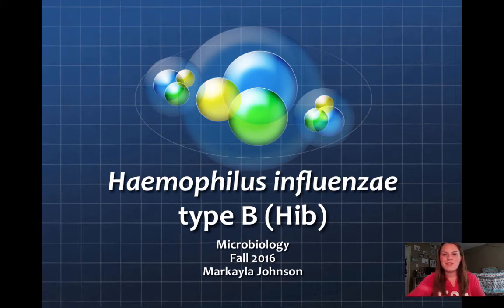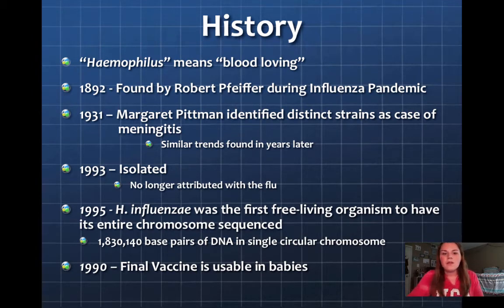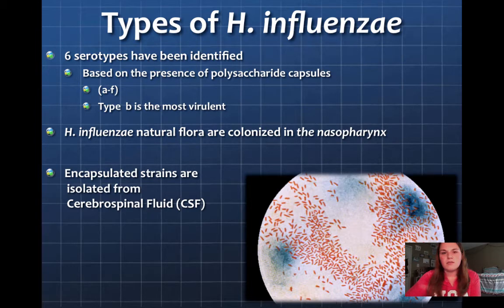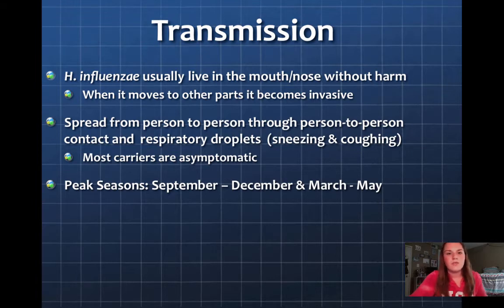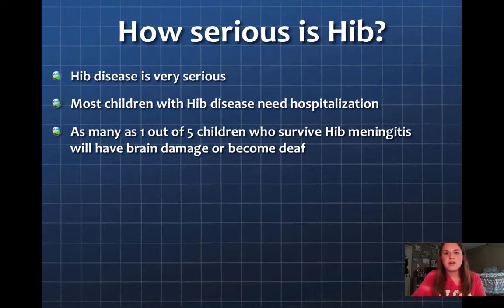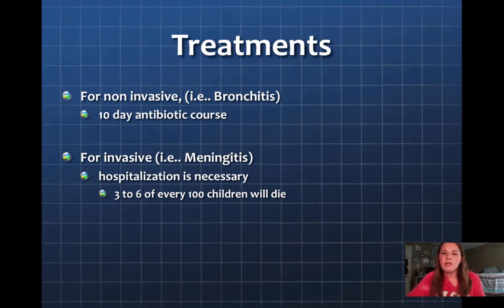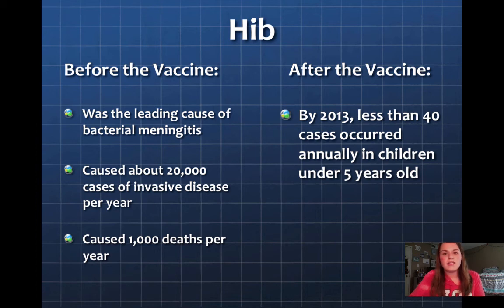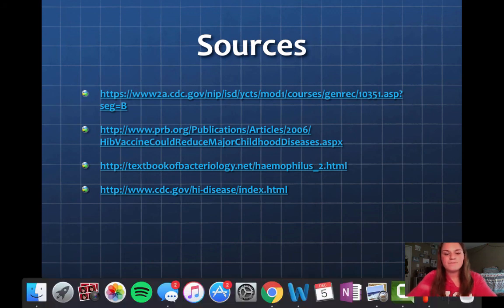Haemophilus infleunzae type B (Hib)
Table of Contents:

00:00 - Haemophilus influenzae type B (Hib)
00:08 - History
01:57 - Types of H. influenzae
02:39 - Hib
03:12 - Characteristics of Hib
03:42 - Transmission
04:12 - Who contracts Hib?
04:50 - How serious is Hib?
05:41 - How to Diagnosis
06:04 - Treatments
06:29 - Hib Vaccine
07:18 - Hib
07:43 - Vaccination Today
08:13 - Hib Today
08:41 - Sources